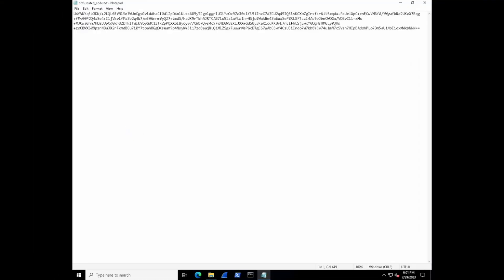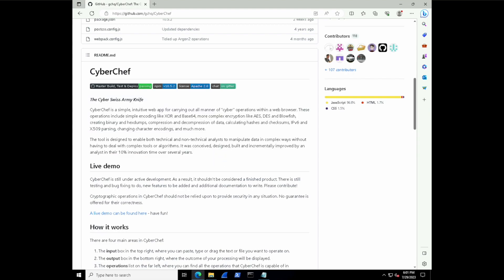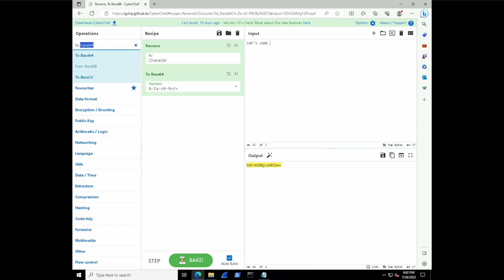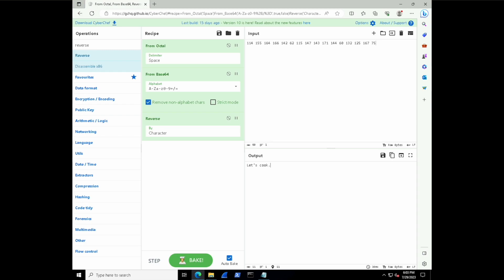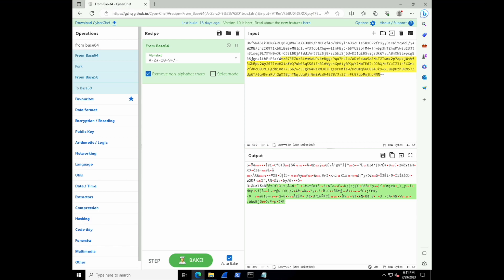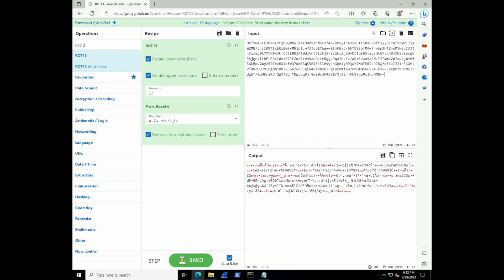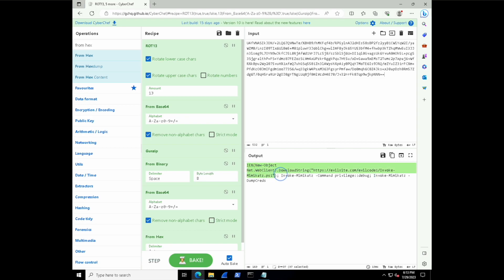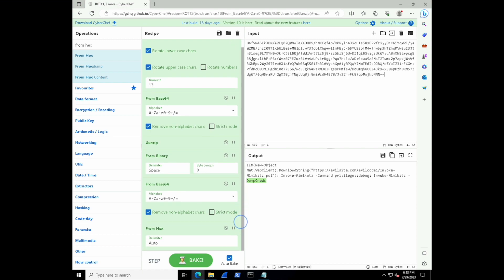Cryptography Lab 5 Cooking with the Cyberchef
1️⃣ Gain access to the virtual machines, quizzes, and challenges by accessing the course
2️⃣ Check out the syllabus for all three Fundamentals courses here including the CDA Program they are pre-requisites

Learn the vital concepts of cryptographic hashing and encoding to ensure data integrity and secure data representation. Understand the inner workings of symmetric encryption algorithms and how they safeguard data confidentiality. Dive into the principles of asymmetric encryption, including the use of public and private key pairs. Acquire essential skills in deploying digital signatures for authentication and non-repudiation.